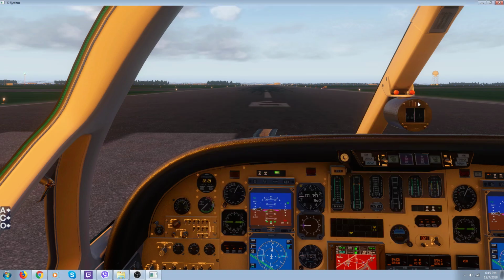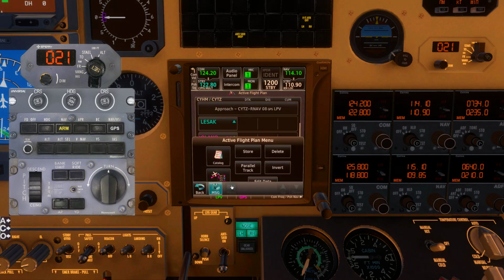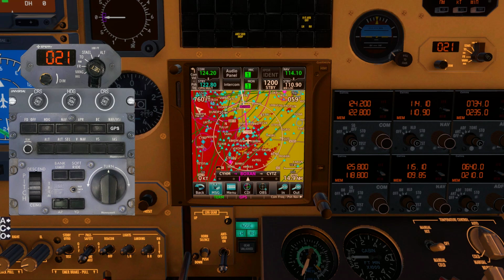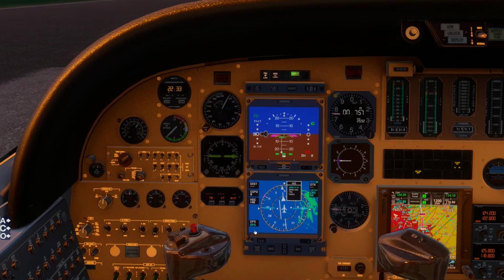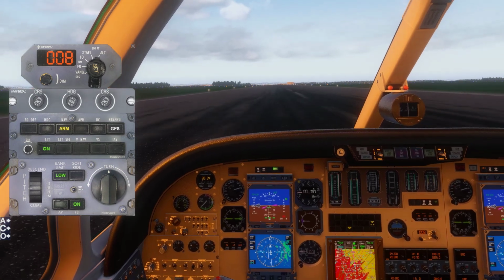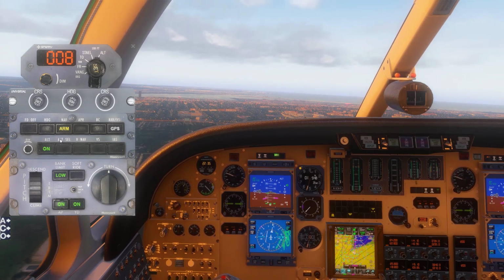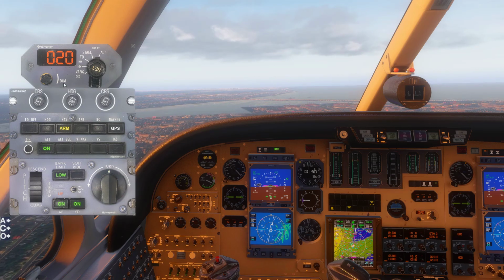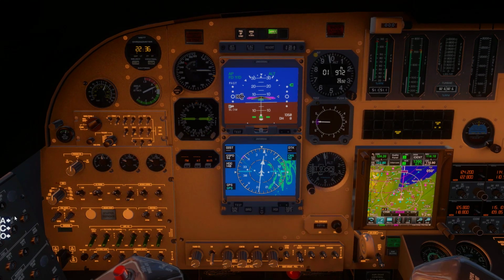Bug in Carenado Autopilot????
Is this a bug?